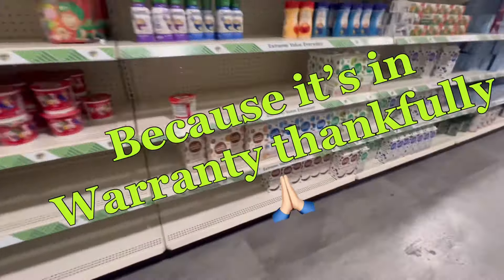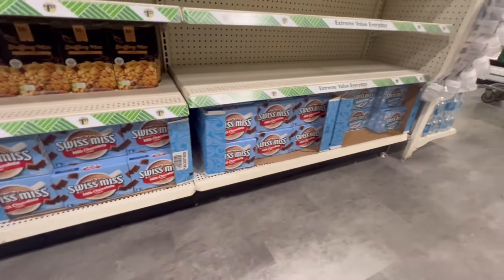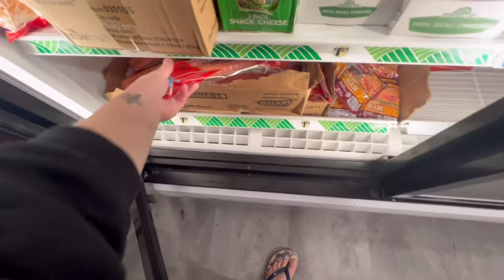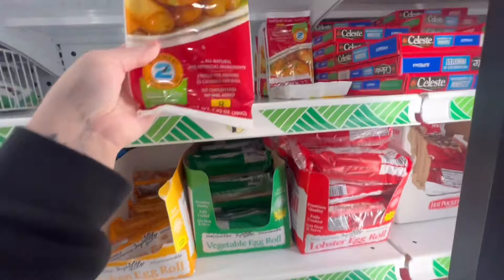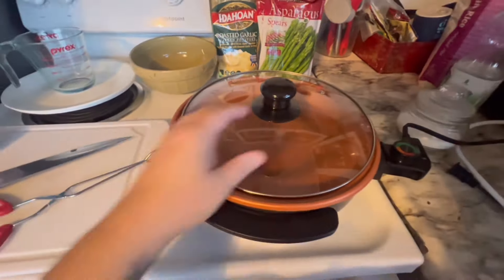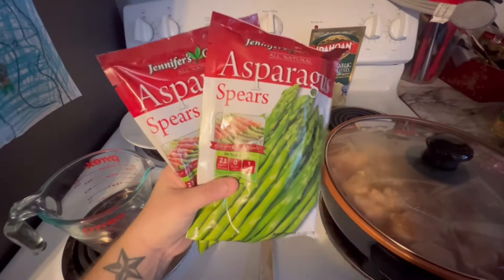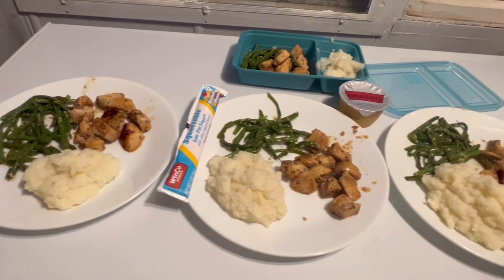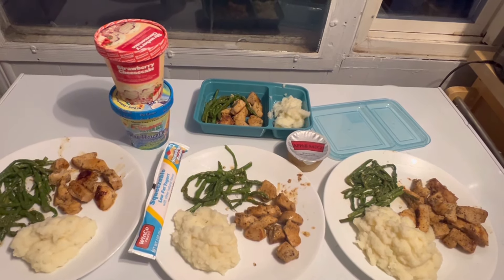Cooking Without A Stove | Dollar Meal | Family Of Four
Cooking without a stove for a family of 4 without a stove. One dollar meal.